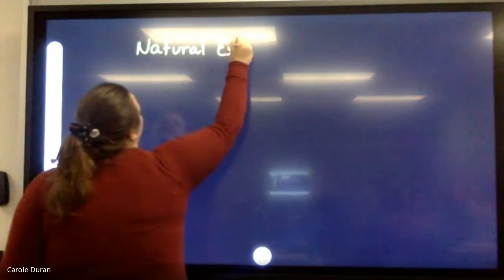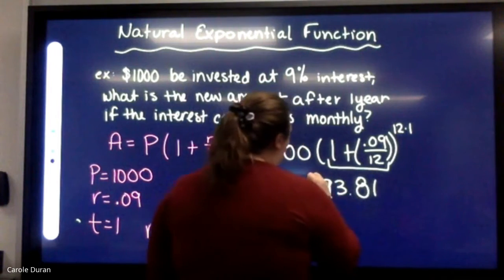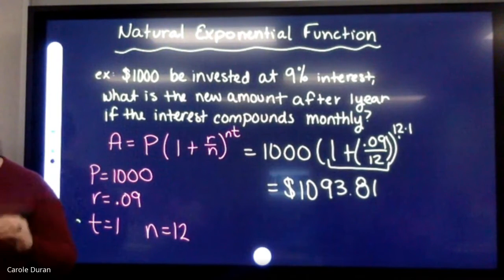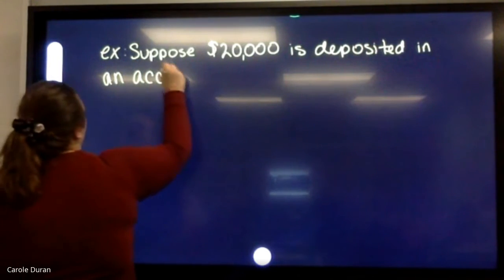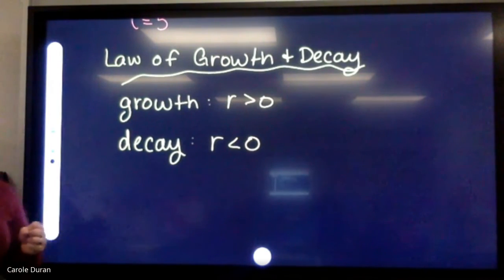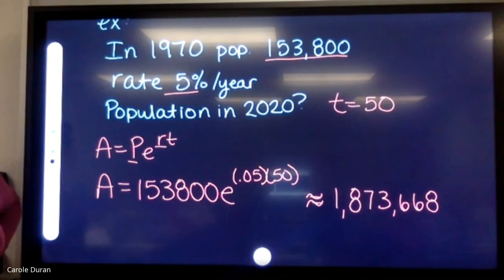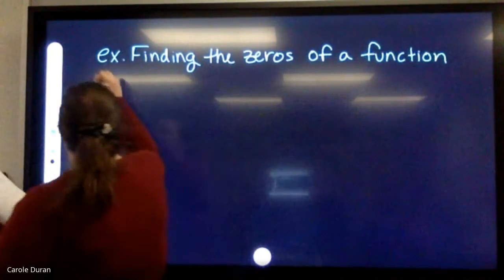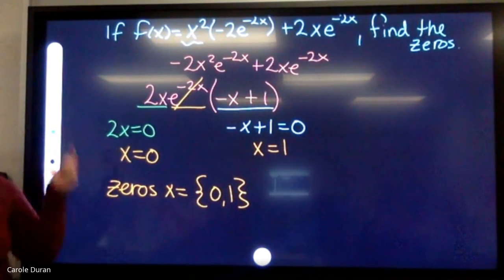Natural Exponential Function Video Lesson